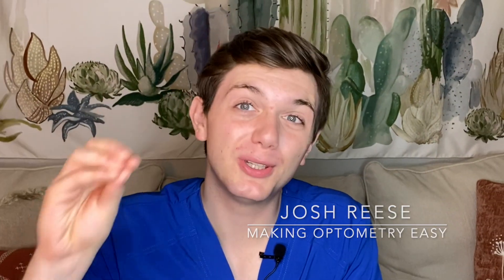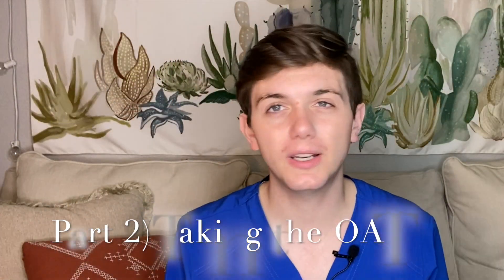EXACTLY How To Sign Up For, Take, and Ace the OAT | Optometry Admission Test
Want to go to optometry school?-- let me tell you everything you need to do to sign up for and do well on this important exam!

⏲Time Stamps⏲:
~Register~
-Step 1: 0:41
-Step 2: 1:31
-Step 3: 2:42
-Step 4: 4:20 (nice)
-Step 5: 5:30
~Taking the Exam~
-1st Thing: 7:36
-2nd Thing: 8:59
~Acing the Exam~
-Advice 1: 11:00
-Advice 2: 11:51
-Advice 3: 12:24
-Advice 4: 12:50

🕶 OAT Study Materials 🕶
~Kaplan Book

~Mometrix Book

~OAT Flash Cards

Optometry Application Help (OptomCAS)!

About This Video: Starting from nothing and becoming an optometrist can be super confusing, so let me help. The first step to getting into optometry school is taking the optometry admission test and this OAT exam is not the easiest thing in the world, but here is each step pointed out as plainly as I can! Each thing that you need to do to sign up for the OAT, take the OAT, and do well on the OAT is here in this video, and I hope that this video can carry you in your confidence on the pre-optometry journey and into optometry school!